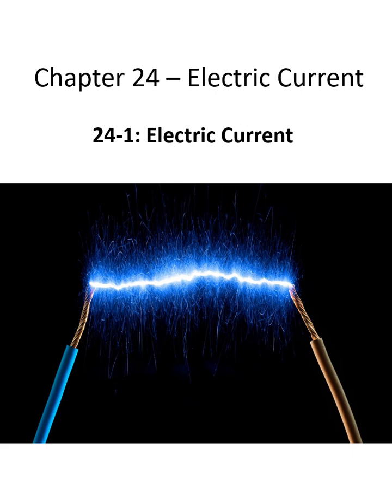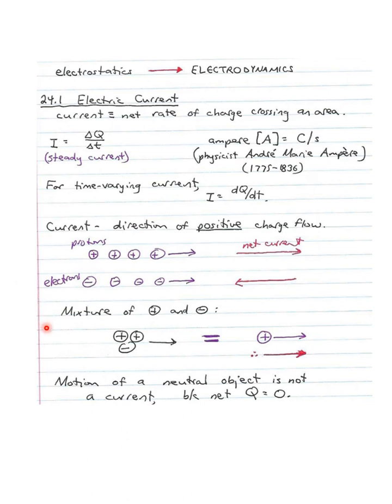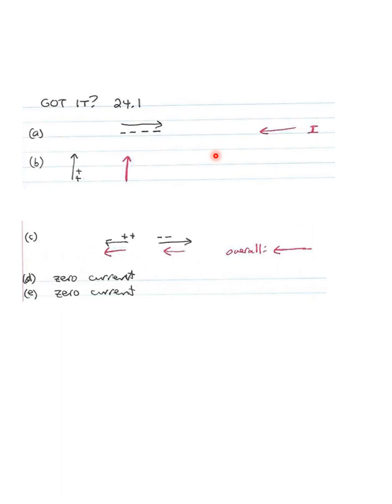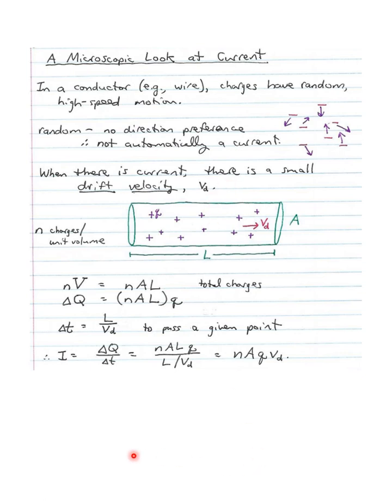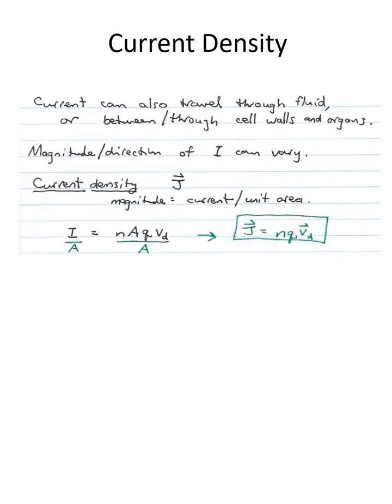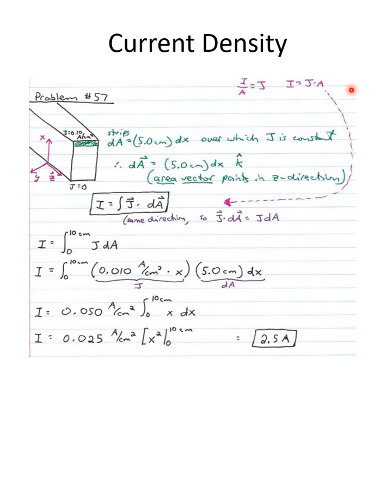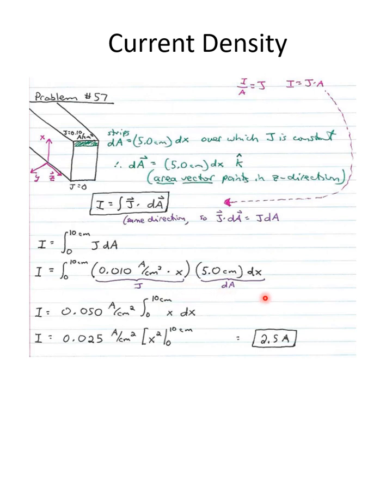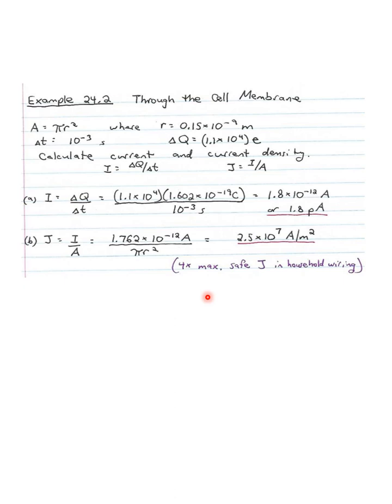Chapter 24-1 (Electric Current)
Chapter 24 (Electric Current), Section 1. PHYS 104B at Porterville College. Professor Jon Satko